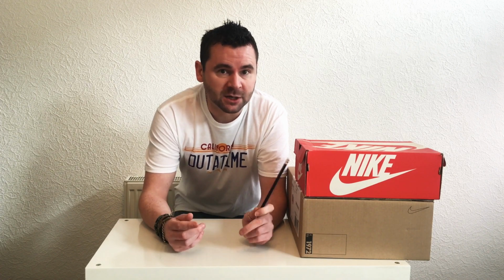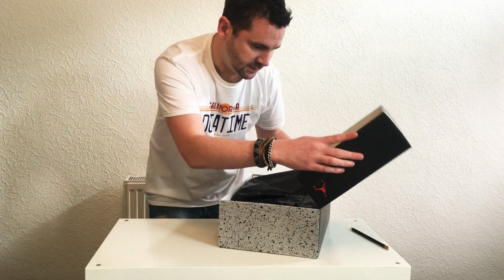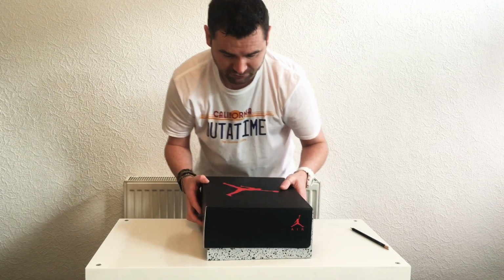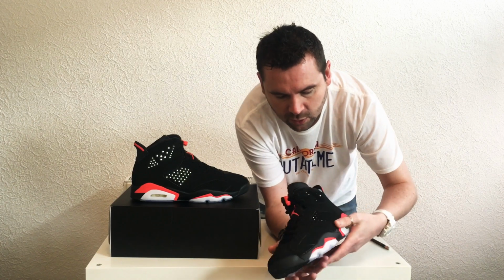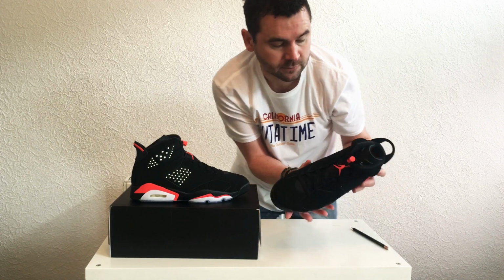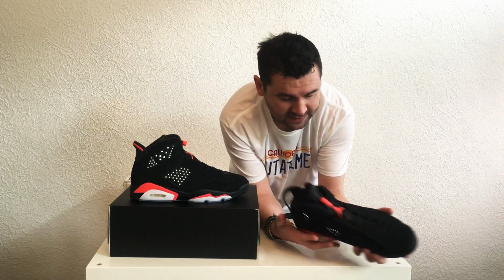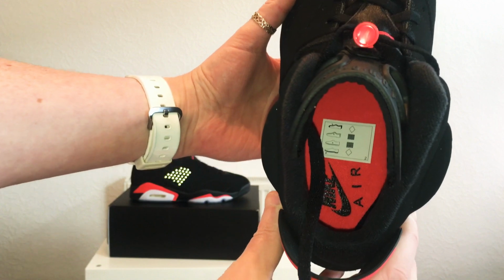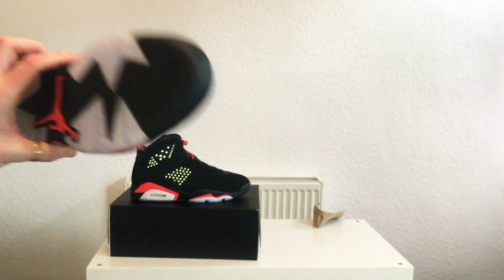Nike air Jordan 6 2019 episode 2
Nike air Jordan 6 2019 unboxing and first look and review episode 2. These are my grail's and I waited 28 years to get these!
Have a great day and enjoy!